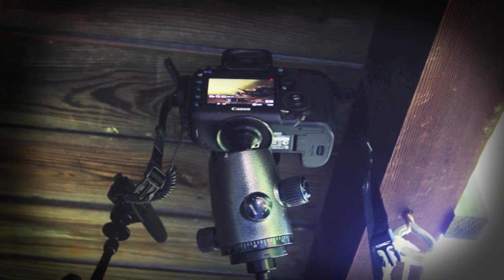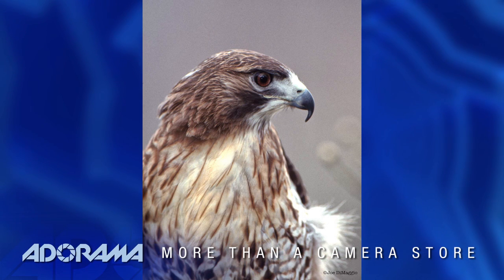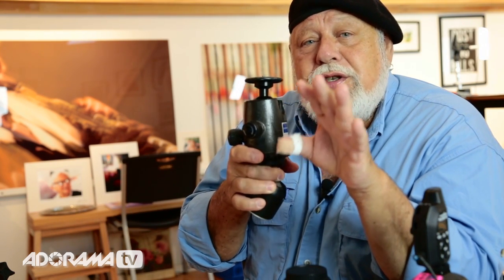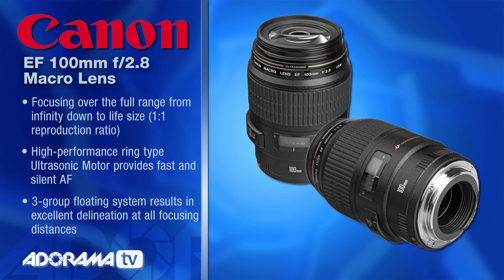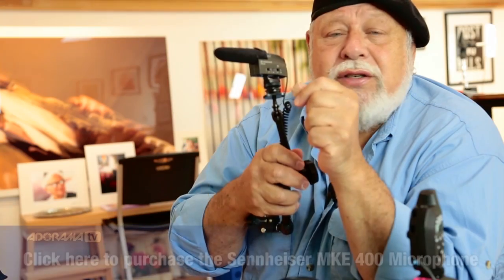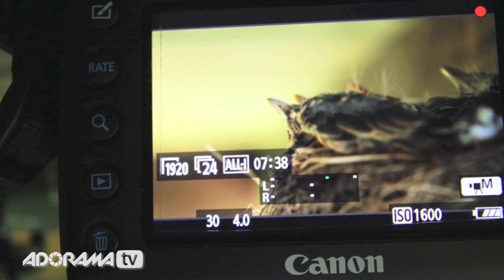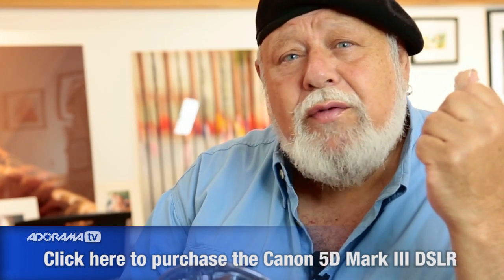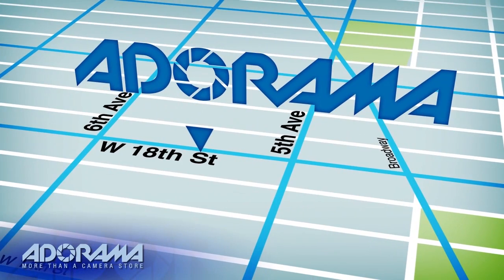Robins Remote Setup Ep 118: Visual Impressions with Joe DiMaggio: Adorama Photography TV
Adorama Photography TV presents Visual Impressions with Joe DiMaggio. In this episode Joe shares a technique on how to film a birds nest remotely.

Related Products

Canon EF 100mm f/2.8 USM Macro Auto Focus Lens

Canon EF 24-105mm f/4L IS USM AutoFocus Wide Angle Telephoto Zoom Lens

Dot Line Extension Tube Set for Canon EOS/Digital SLR - Automatic Focusing

Sennheiser MKE 400 Compact Super-Cardioid Shotgun Condenser Microphone Camera Mountable